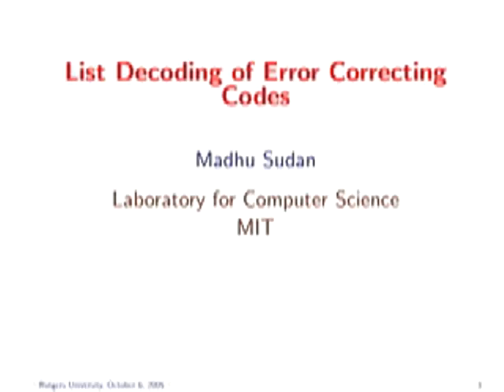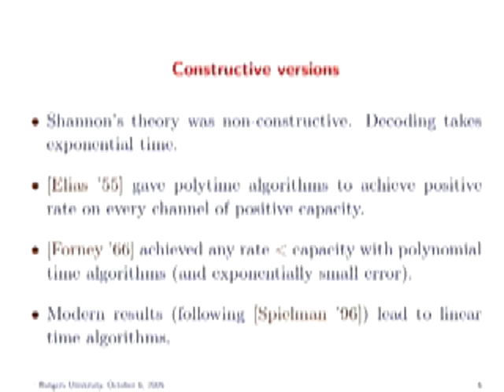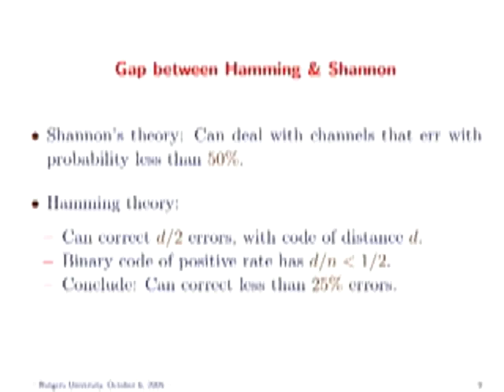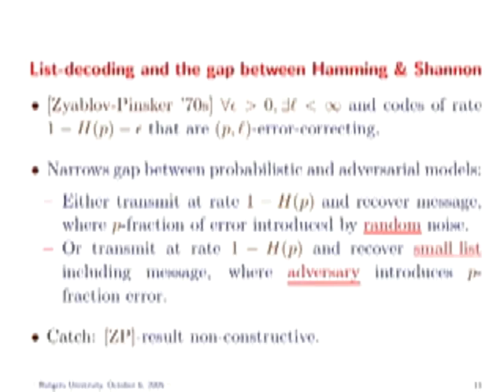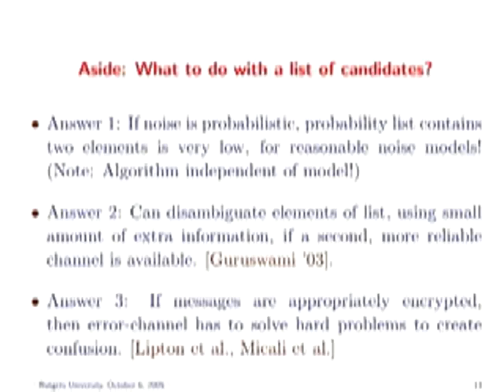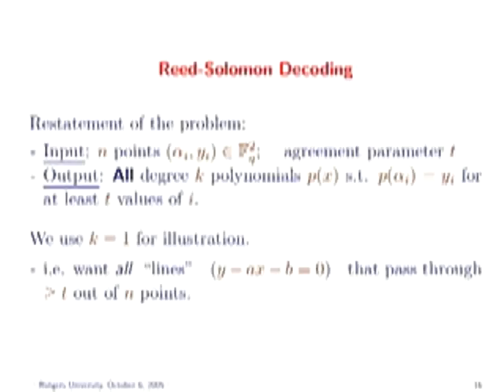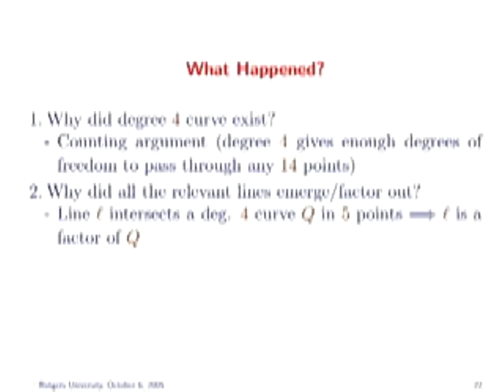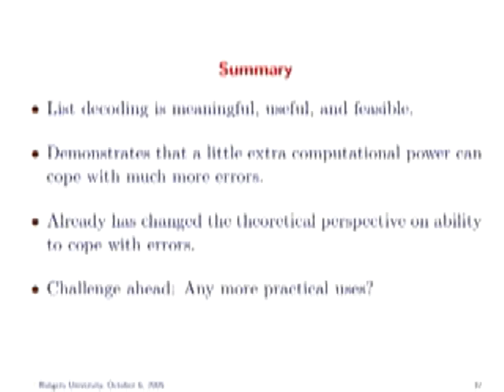List Decoding of Error Correcting Codes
Dr. Madhu Sudan of the MIT Laboratory for Computer Science presents "Modelling Errors and Recovery in Communication", October 6, 2005.   Note: Original video was 320x240.